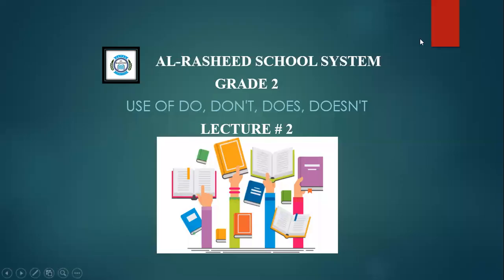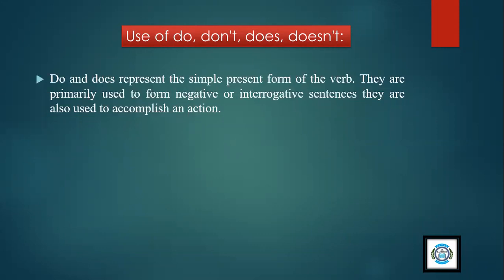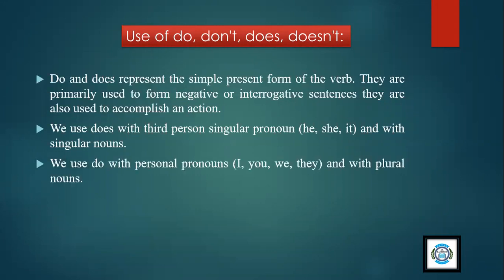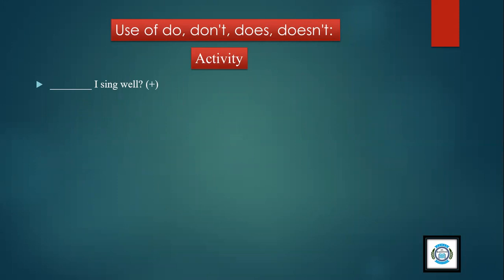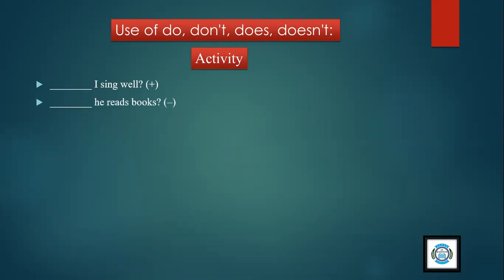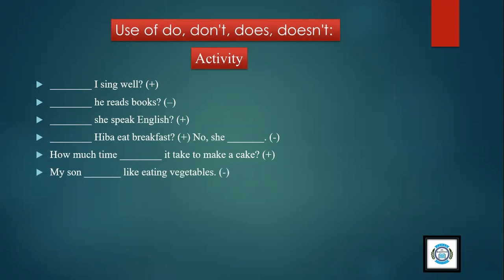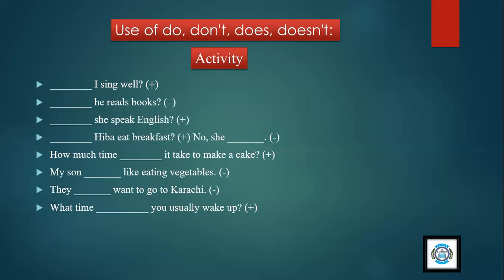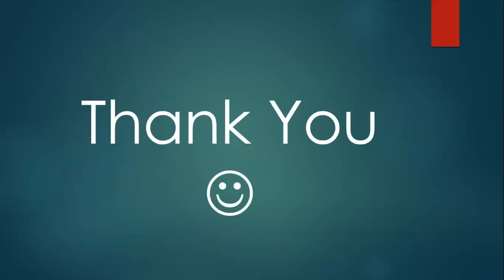Grade 2 Lecture 2 (B) Use of do, don't, does, doesn't